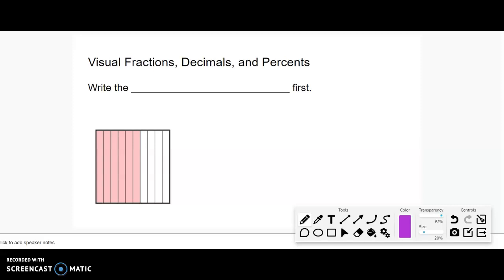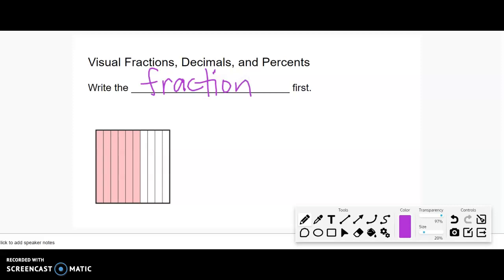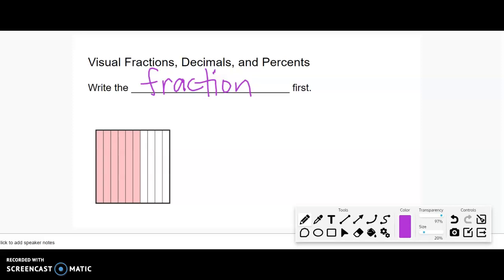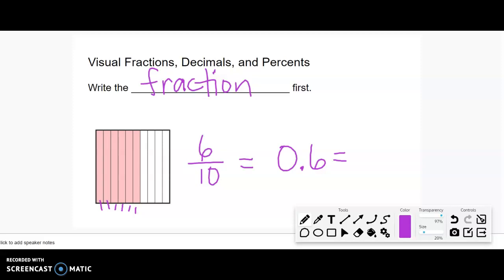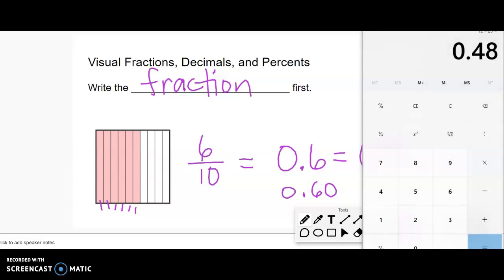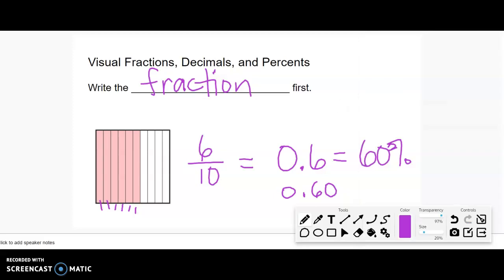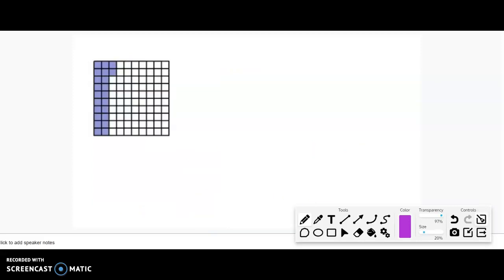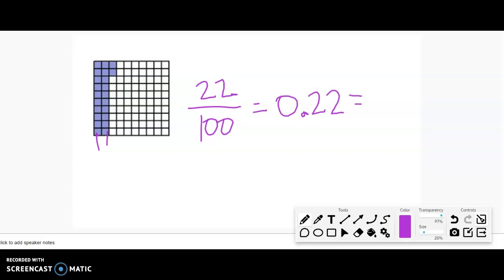Visual Fractions, Decimals, and Percents